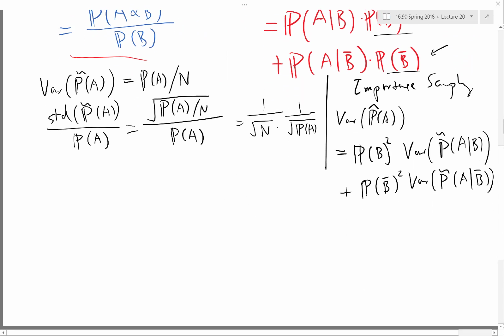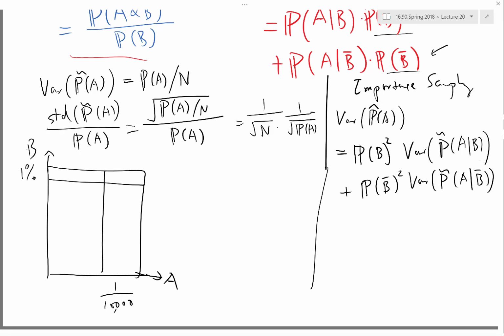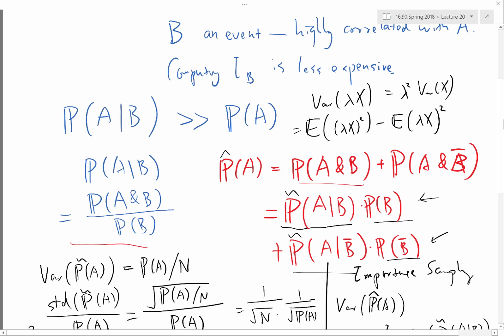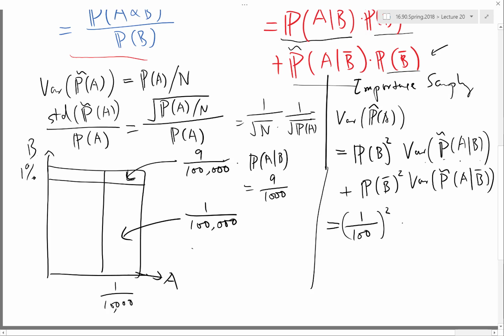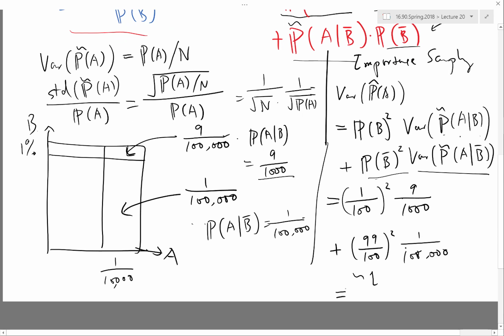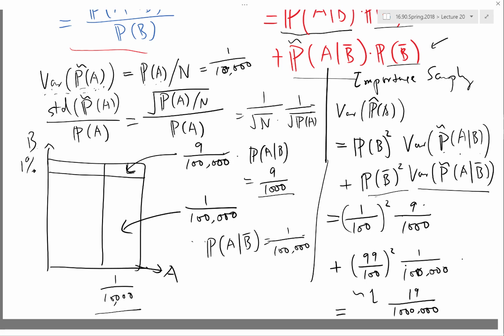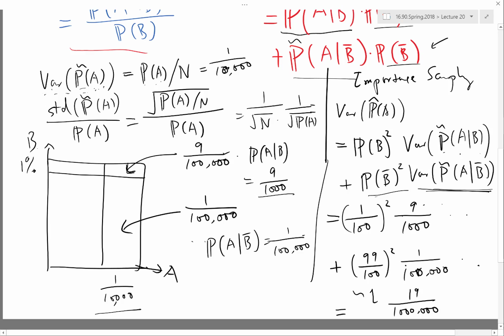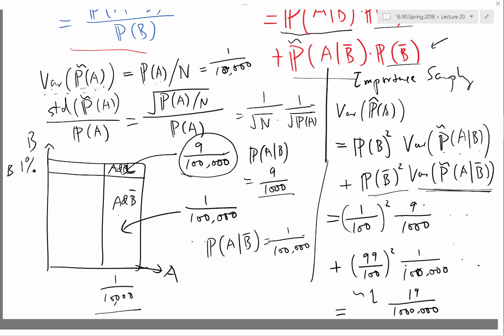How importance sampling increases confidence Part 3